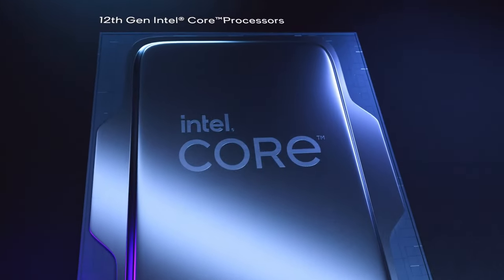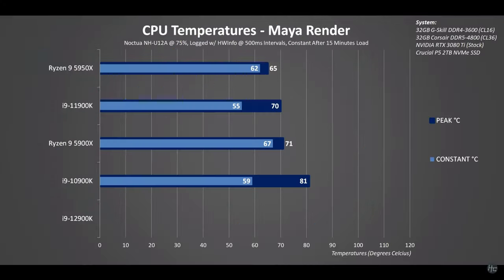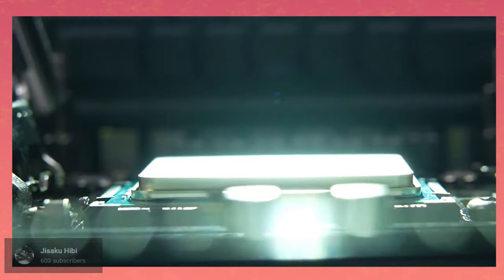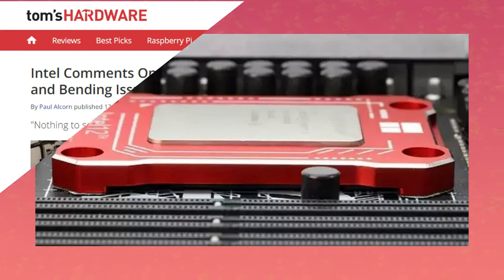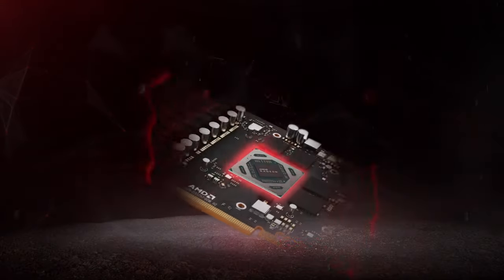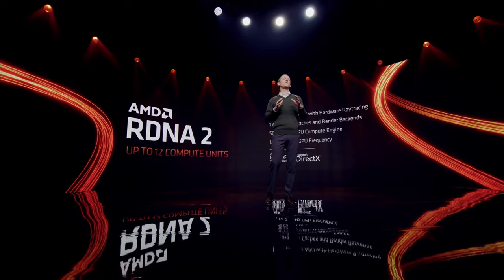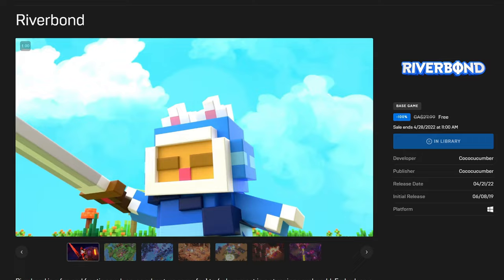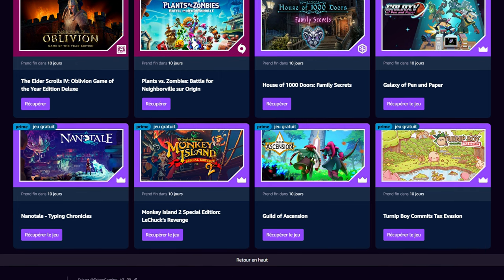They Fixed Intel's 12th Gen BENDING CPU Problem!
Let’s get started with intel. So the company released alder lake a couple of months ago. Great comeback from the blue team in terms of performance and even value. But people have been seeing some weird issues with the CPU itself. Now as you might have noticed from many reviews online, the cpu sometimes runs pretty hot. I mean 90+ degrees celsius happens pretty often when stress testing and especially when you look at the 12900K and KS.

Well, that might not be because the chip can consume all the way up to 240 watts when on load. Apparently, the cpu itself, like the PCB and heatspreader, that might be the cause. Here is an example posted by Jisaku hibi on youtube. Right her, they show the cpu in the socket. As you can see, its not tied down by the bracket just yet. That big black thing on top of the cpu is a reference for flatness you can barely see light pass through the crack. Now look at what happens after the cpu is tied down. Now that’s a bendy boy.

It might not seem like much, but basically, this huge gap has to be filled with thermal paste and it makes for pretty bad contact with the cooler. Now intel knows about this and basically says that theres nothing to see here. Well, Thermalright doesnt seem to agree because they just released a bender correction frame for the CPU. Its a replacement to the original bracket for LGA 1700 and it bolts into the existing bracket holes to keep your cpu flat. I mean thermalright is a trustworthy company when it comes to cooling, so if they needed to come out with a solution, then we know that there was a problem.